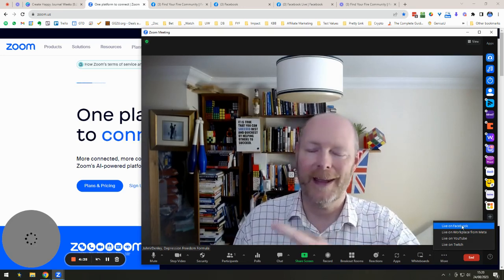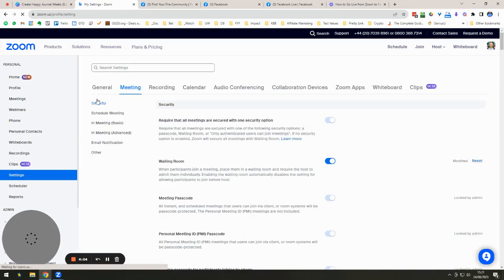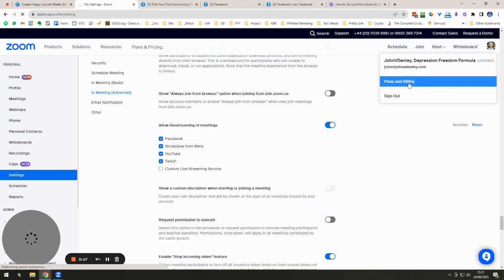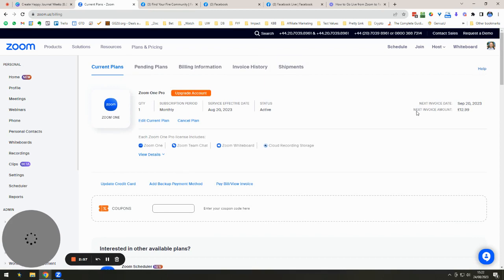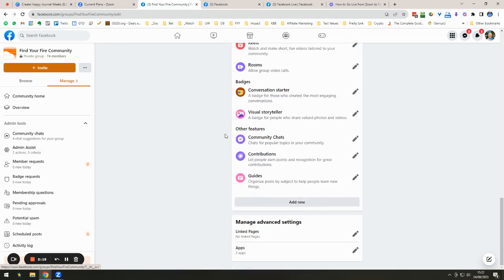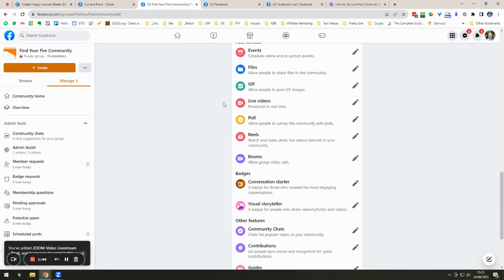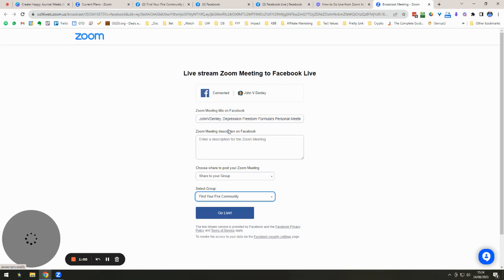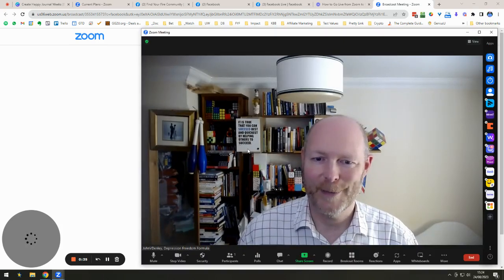Setting Up Facebook Live Stream from Zoom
In this video, I walk you through the process of setting up a Facebook live stream from Zoom. I explain how to check if the necessary options are available in Zoom and how to configure the settings correctly. I also demonstrate how to enable the Zoom app in your Facebook group and go live on Facebook. This video provides step-by-step instructions and important tips for a successful live stream.

00:00 Introduction
00:27 Setting up Zoom Account
01:36 Checking Zoom Plan
02:16 Enabling Zoom App in Facebook Group
03:25 Going Live on Facebook